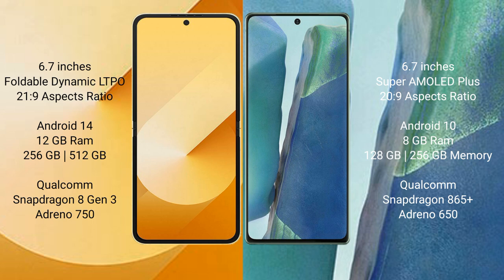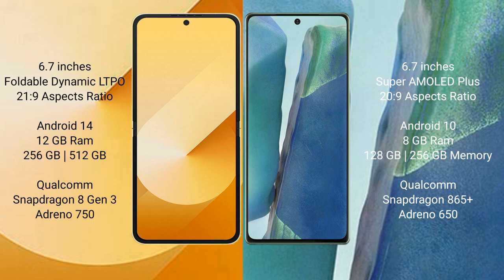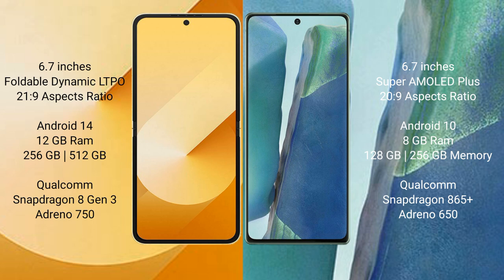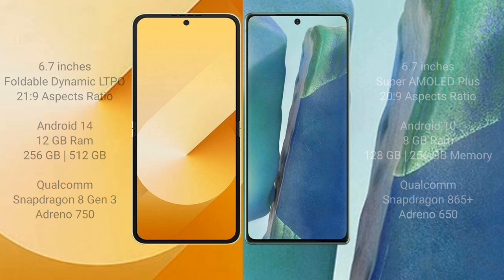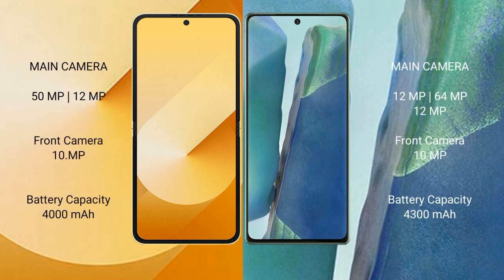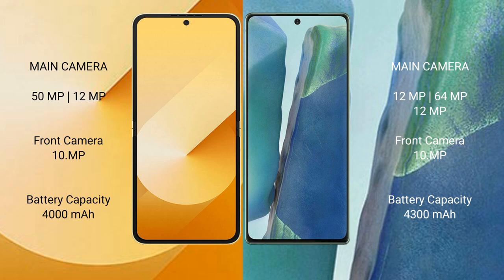Samsung Galaxy Z Flip 6 vs Samsung Galaxy Note 20 Review